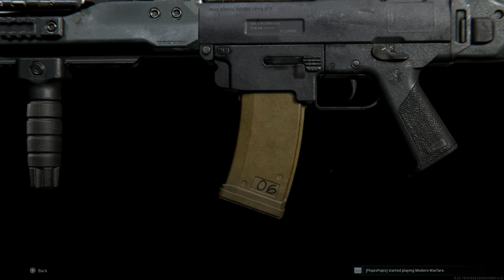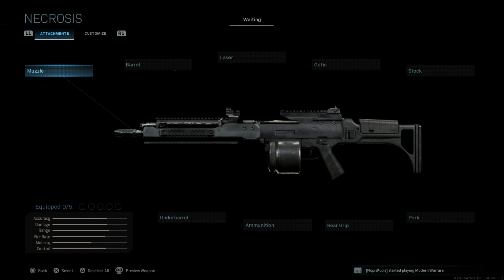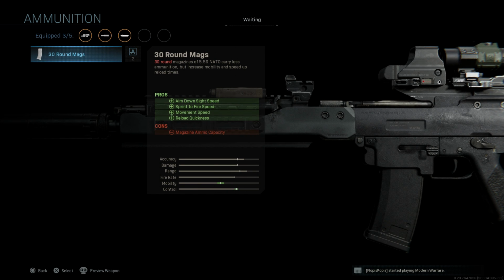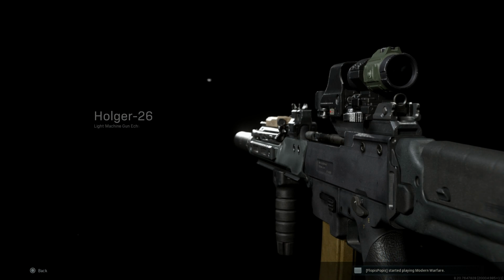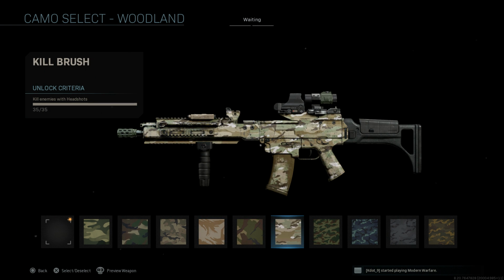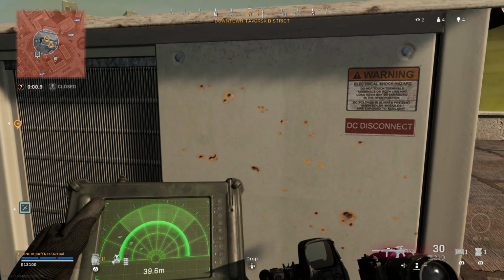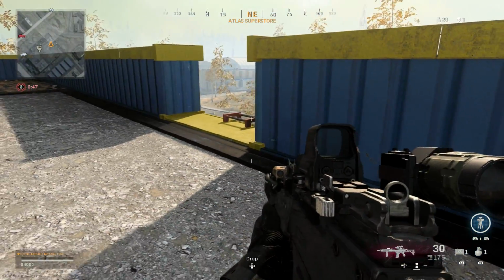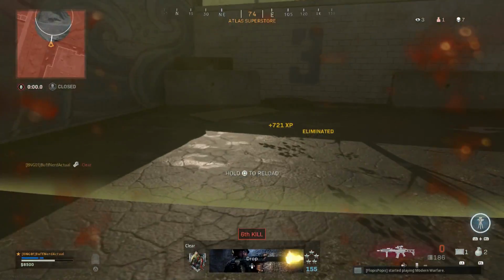Holger-26 - Favorite Weapons - Call Of Duty Modern Warfare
Today we are covering my favorite Holger-26(H&K G36 load out to use in WARZONE for Solo`s and Trio`s/Quads. Now that this weapon was buffed with the latest patch, this is a much more viable weapon overall!

The G36 is a 5.56×45mm assault rifle, designed in the early 1990s by Heckler & Koch in Germany as a replacement for the heavier 7.62mm G3 battle rifle. It was accepted into service with the Bundeswehr in 1997, replacing the G3. The G36 is gas-operated and feeds from a 30-round detachable box magazine or 100-round C-Mag drum magazine.

Work on a successor for the venerable G3 rifle had been ongoing in Germany since the second half of the 1970s. These efforts resulted in the innovative 4.73mm G11 assault rifle (developed jointly by a group of companies led by H&K), that used caseless ammunition (designed by the Dynamit Nobel company). It had been predicted that this weapon would eventually replace the G3, therefore further development of H&K's series of firearms chambered for the 5.56×45mm NATO cartridge had been halted. Heckler & Koch, having no incentive to pursue a new 5.56 mm weapon system, was content with the export-oriented HK33 and G41 rifles. However, the G11 program came to an abrupt end when the Bundeswehr cancelled its procurement due to defence budget cuts after the unification of East and West Germany and H&K was acquired in 1991 by British Aerospace's Royal Ordnance division (known today as BAE Systems).

Increasing interest in Germany for a modern service rifle chambered for the NATO-standard 5.56 mm cartridge led H&K to offer the German armed forces the G41 rifle, which, too, was rejected. Design work was then initiated from the ground up on a modern 5.56 mm assault rifle designated "Project 50" or HK50. The prototype was then trialed, where it was rated higher than the rival Austrian Steyr AUG system. The final version of the G36 was completed in 1995. Production of the G36 began in 1996.

On 22 April 2015, the German Minister of Defence announced that the G36 would be phased out of the German army due to concerns about overheating.

Buffs to the Holger-26 with the latest patch:
-Increased move speed
-Improved ADS time
-Slight recoil reduction
Attachments:
-FTAC 8.98” Spitfire Barrel:
-Improved ADS time
-Faster movement
-Reduced hip spread
XRK Ultralight Barrel:
-Improved ads time
30 Round Magazine:
-Reduced sprint out time
-Improved ADS time
-Faster movement
-Improved hip spread profile
Not Stock:
-Increased sprint out time
-Faster movement
-Reduced hip spread
-Improved ADS time
Stippled Grip
-Improved ADS time